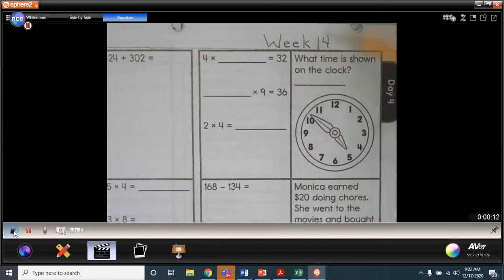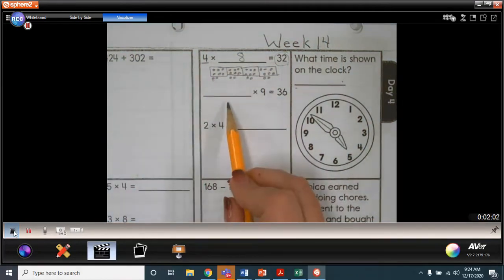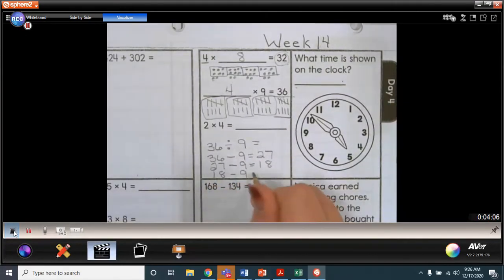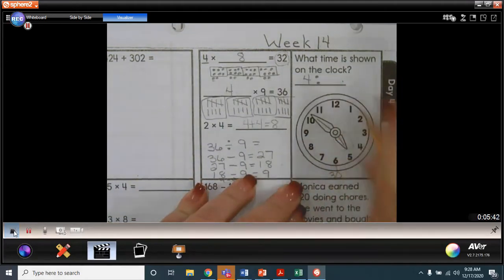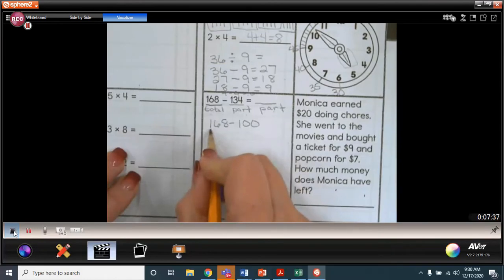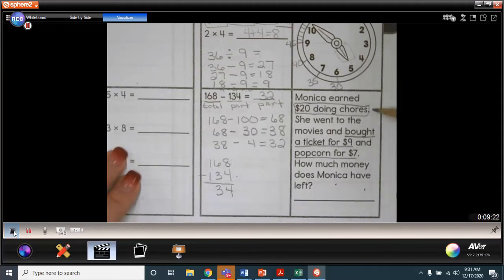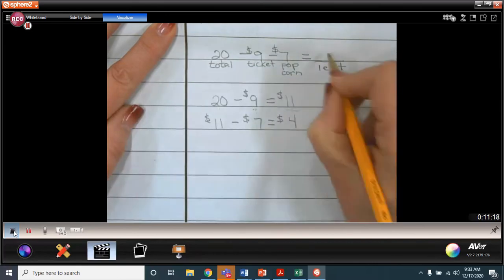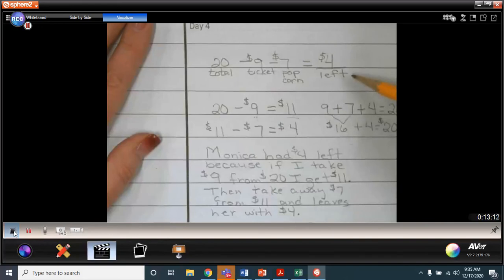DMA Week 4 Day 4